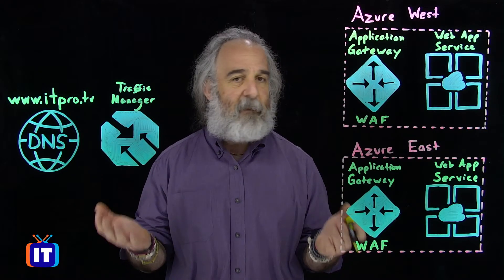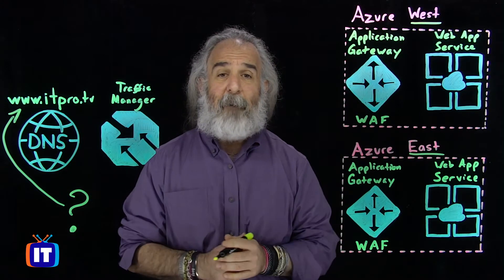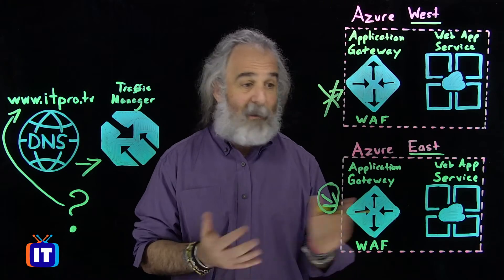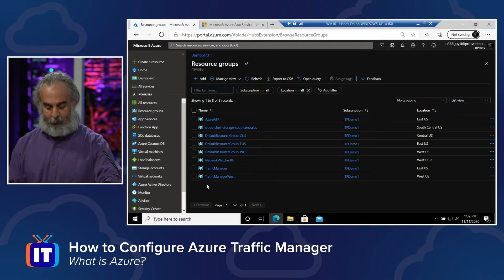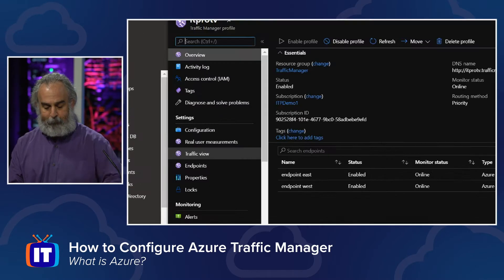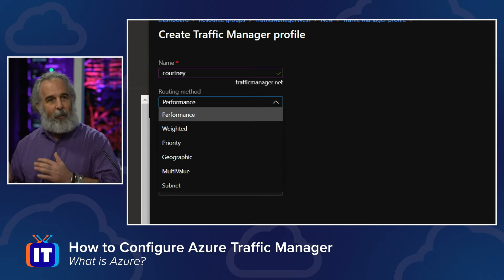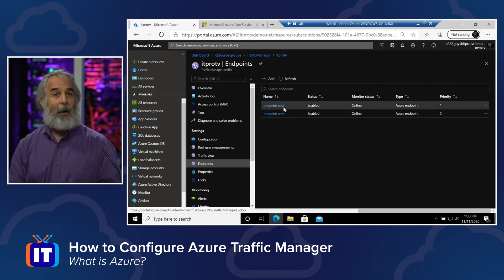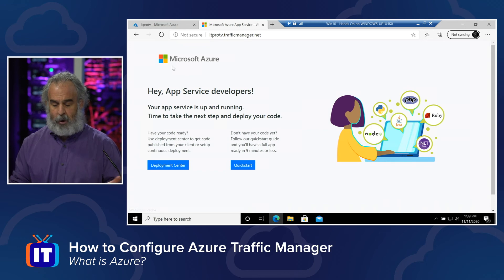Azure Traffic Manager Overview | How to Configure Azure Traffic Manager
Are you looking for a DNS-based traffic load balancer that enables you to distribute traffic optimally to services across global Azure regions, while providing high availability and responsiveness. Azure Traffic Manager provides a range of traffic-routing methods and endpoint monitoring options to suit different application needs and automatic failover models. Traffic Manager is resilient to failure, including the failure of an entire Azure region. Want to know more about Azure Traffic Manager?

In this video, Adam will answer three main questions:

• What is Azure Traffic Manager? 00:00-5:27
• Why would you use it? 5:27-6:41
• How do you actually configure it? 6:41-14:57

Are you looking for Azure training? ITProTV has certification training for AZ-104, AZ-500, AZ-900, and more! Try a free membership today